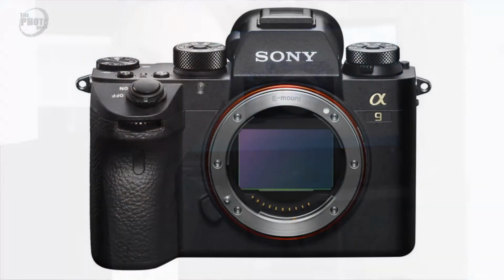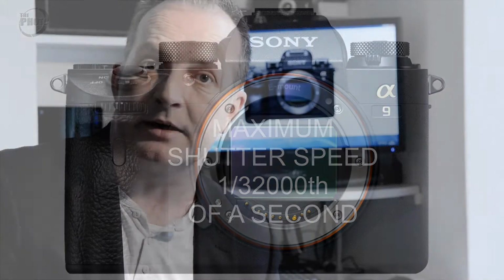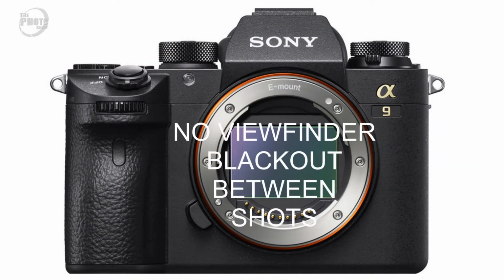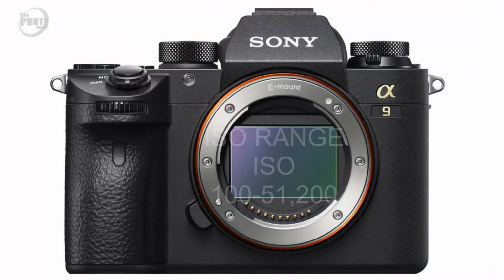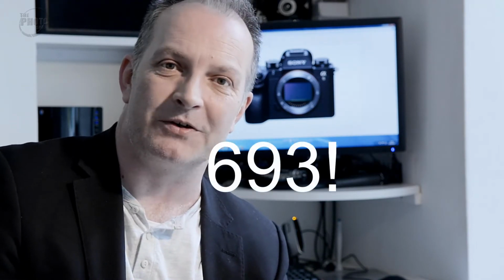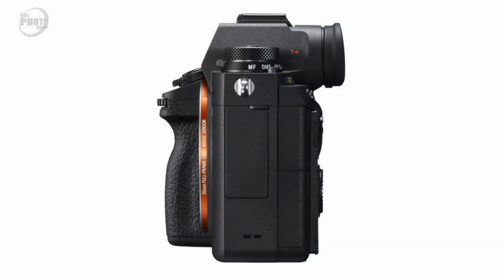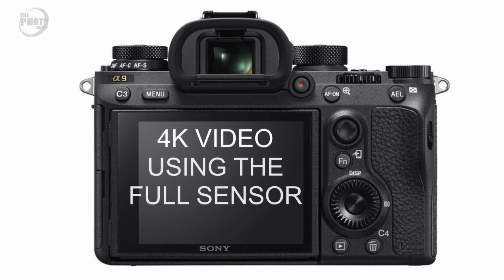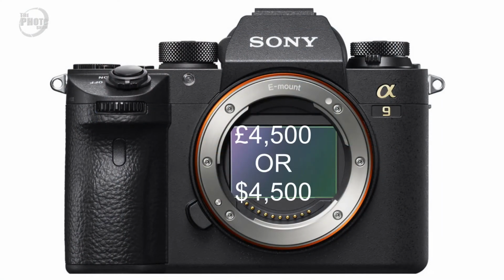Sony A9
Sony Alpha A9: Sony have announced the launch of their new flagship, full frame, mirrorless camera, the A9. With specifications and a price tag that looks to compete with Canon's 1DX and Nikon's D5, Dave Vickers looks at what this camera has to offer.

UK PRODUCTS & PRICES FROM THIS VIDEO: Sony A9
US PRODUCTS & PRICES FROM THIS VIDEO:
SONY ALPHA A9